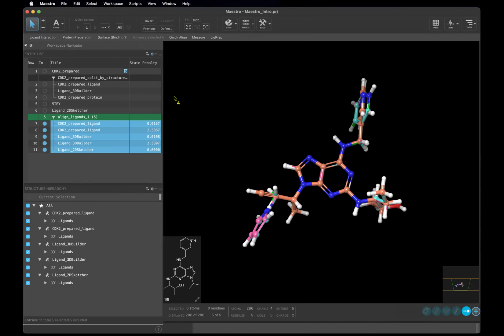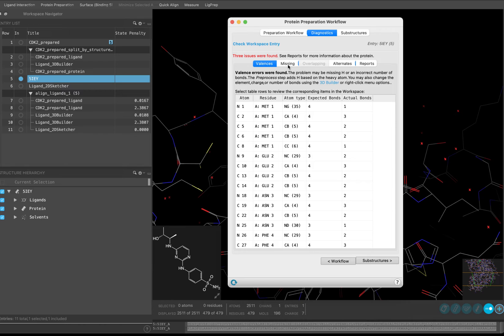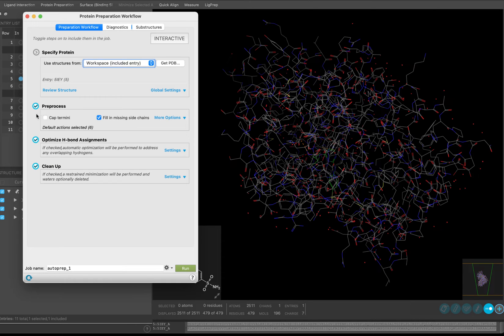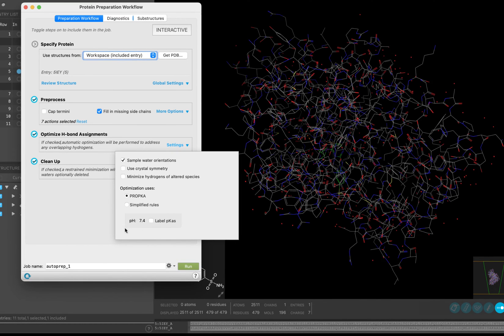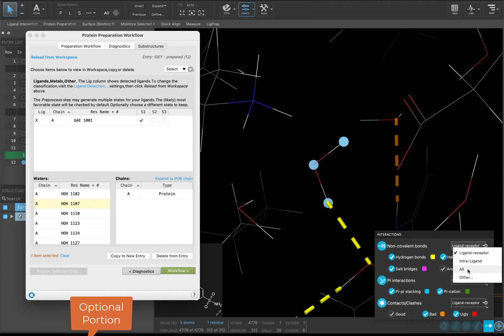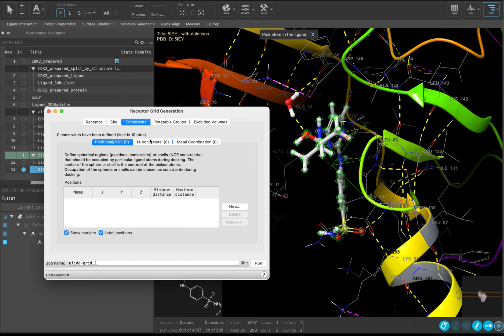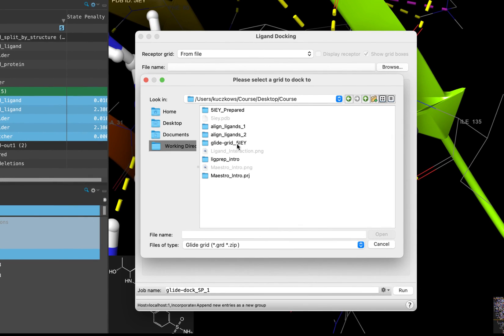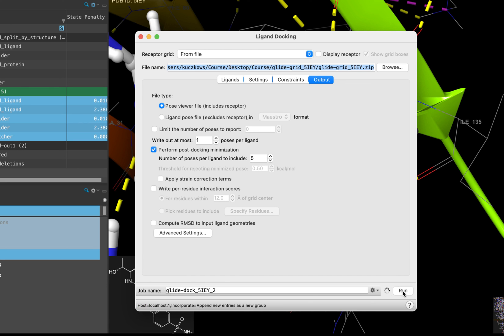Learn Maestro: Preparing protein structures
The tenth video in our Getting Going with Maestro video series: Learn how to prepare proteins, set up a ligand docking calculation, and more.

Preparing protein structures in Maestro
00:00 Introduction
00:35 Protein preparation with the protein preparation workflow
07:00 Review prepared protein structure and remove waters
08:26 Receptor grid generation with constraints
11:03 Ligand docking with Glide
13:30 Summary

You can follow along with these videos in Maestro

If you do not have a license to use Maestro you can request a trial license